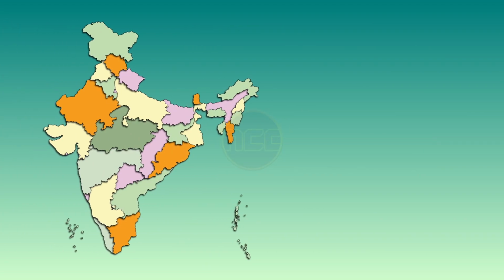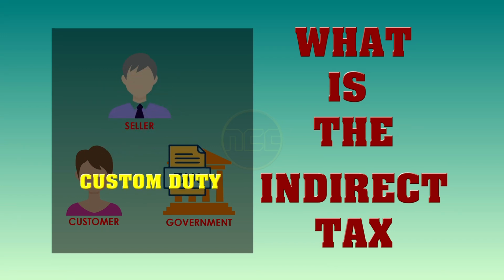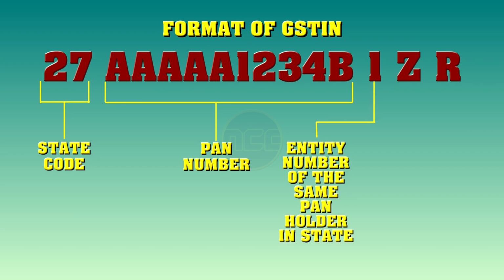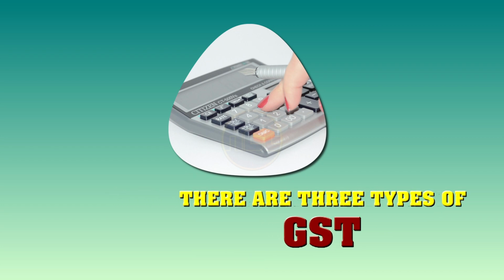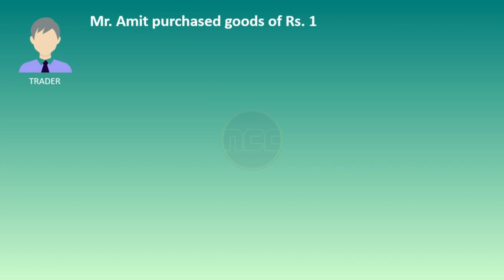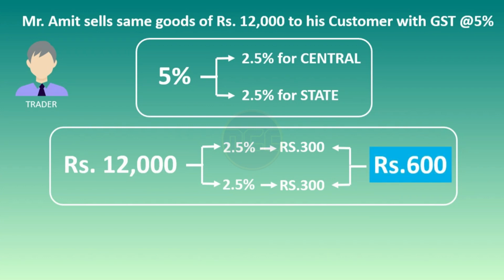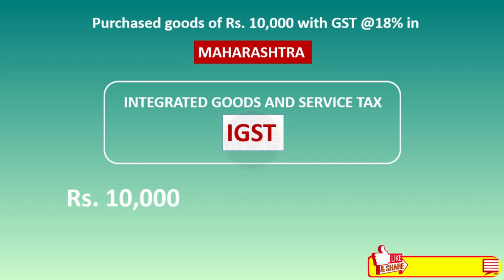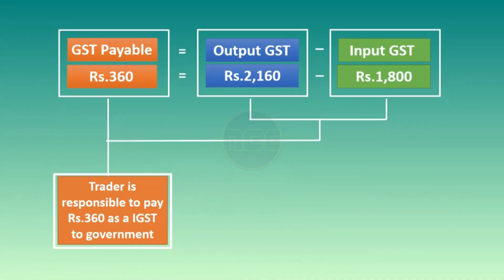GST : Basic concept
In this lecture we are trying to give basic knowledge about GST concepts. It is a single tax. In this lecture intrastate and interstate GST explained with some example.

Video made by Harshal Photos and Video's.